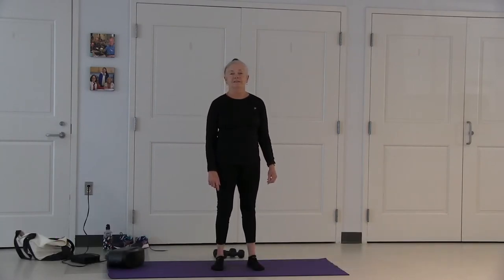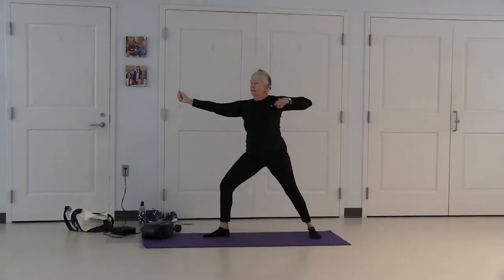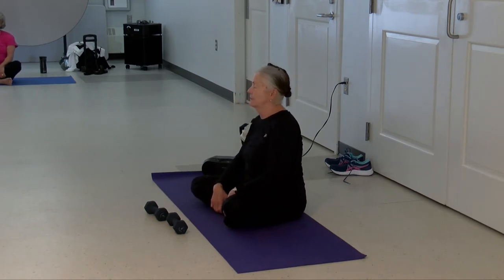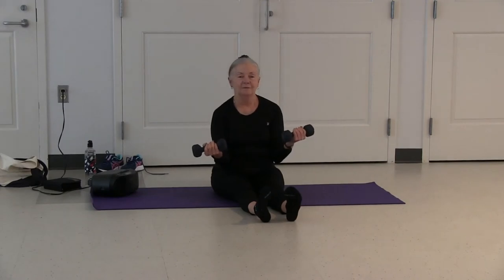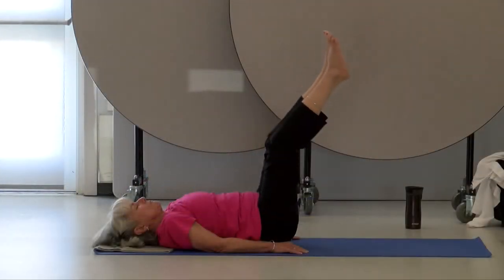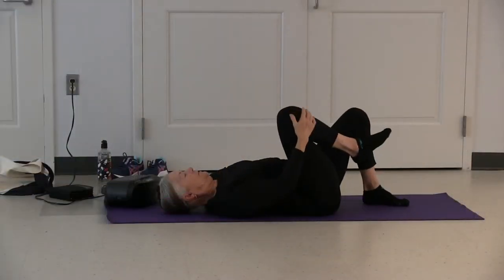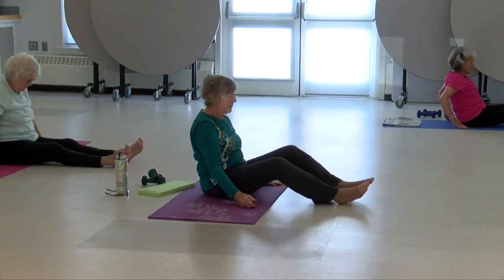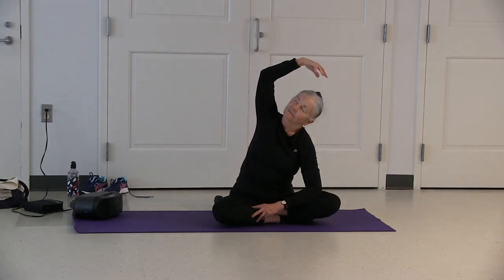Senior Yoga & Weight Training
Work on flexibility and strength with  Linda Sheldon and her class at the Bourne Council on Aging.